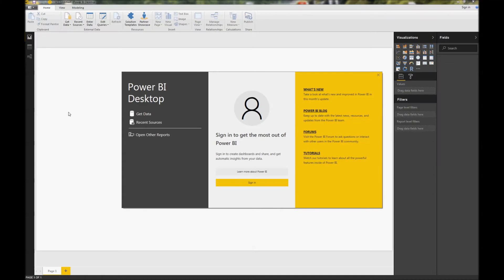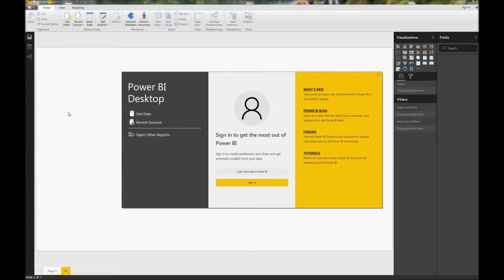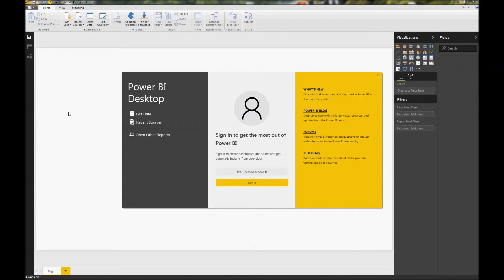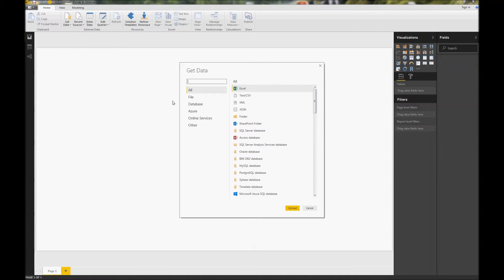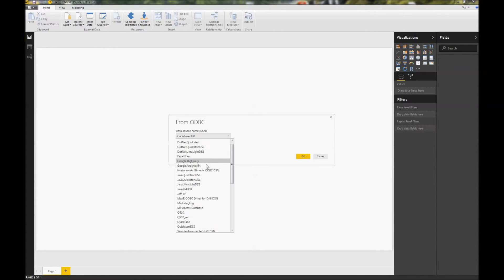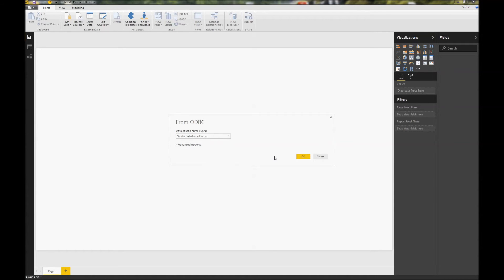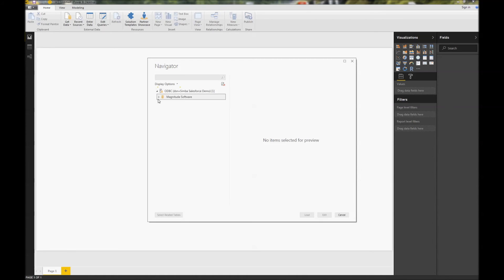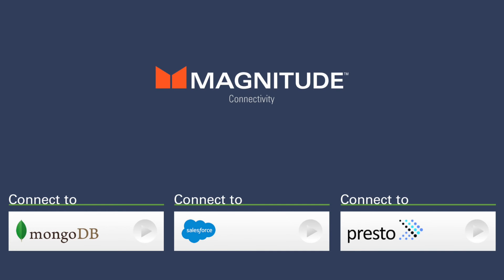How to Connecto PowerBI to any data source through an ODBC driver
On this video we show you how to connect Power BI to any Data Source like Mongo, Salesforce or Presto through an ODBC driver.